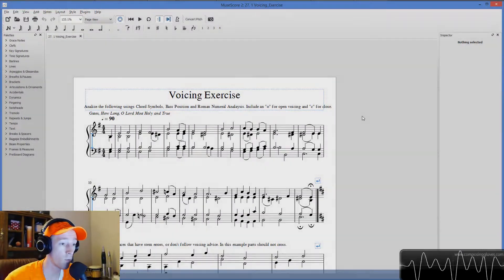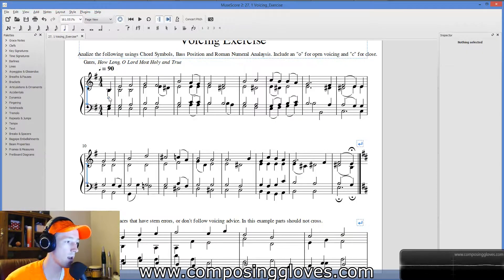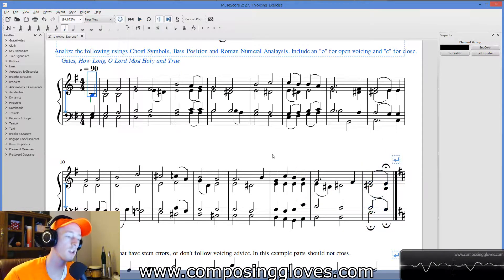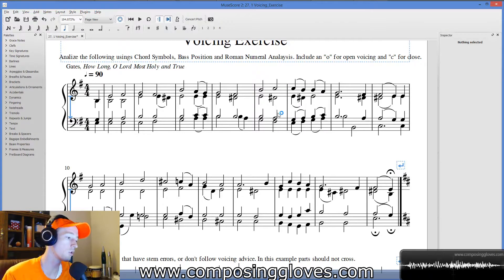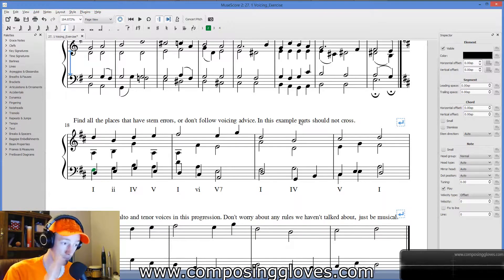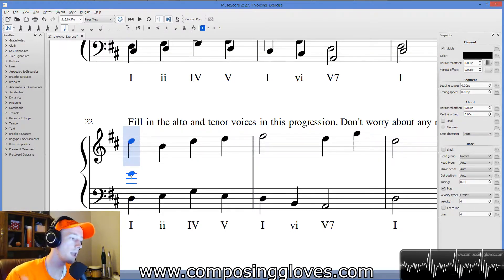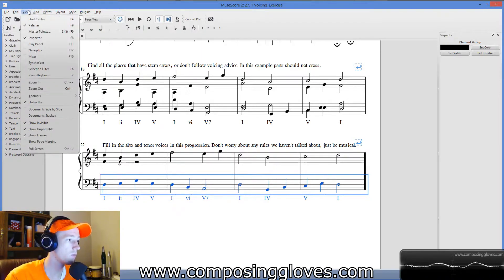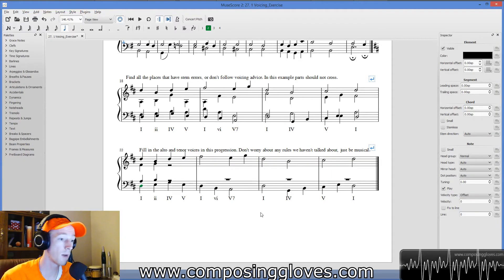Harmony 1 - 27.1 Voicing Exercise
We do an exercise in basic 4 part harmony voicing.